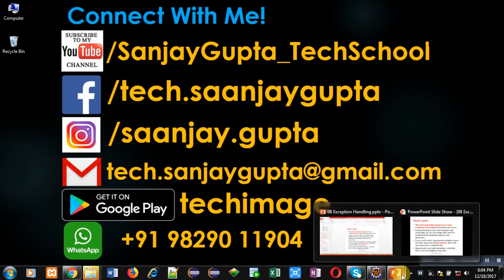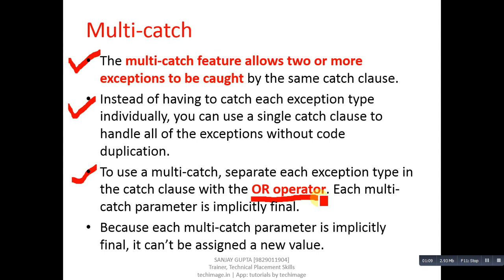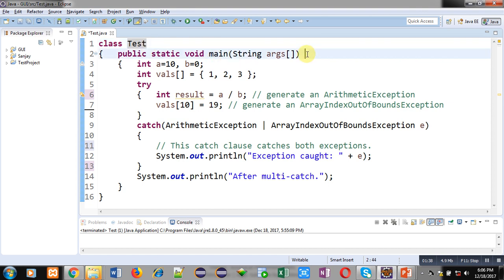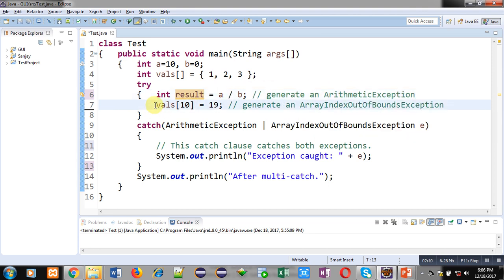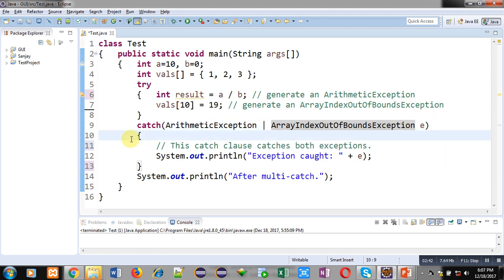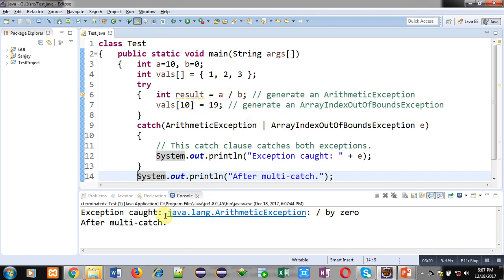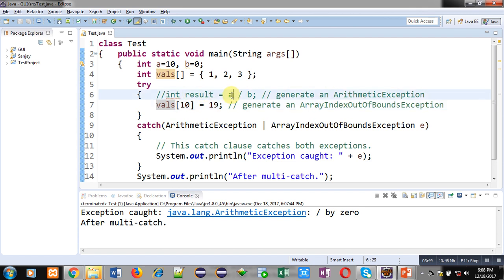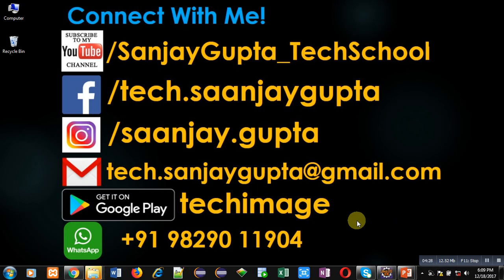43 Java | How to implement multi catch to handle multiple exceptions in java | by Sanjay Gupta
How to implement multi catch to handle multiple exceptions in java.